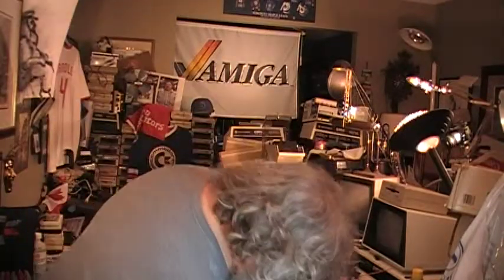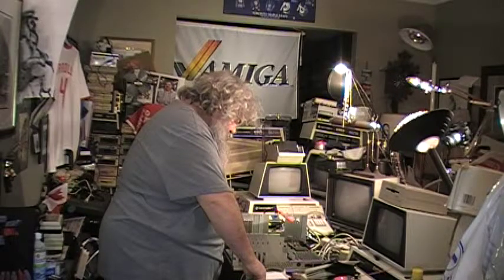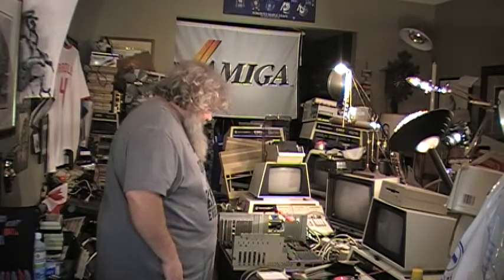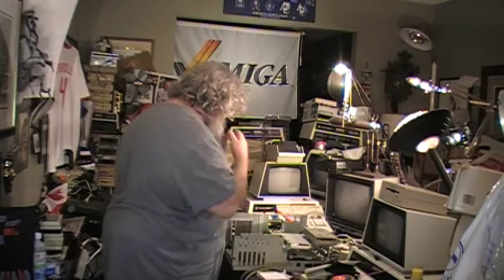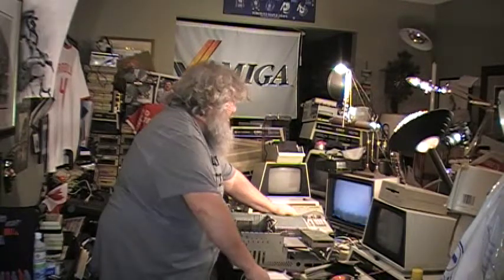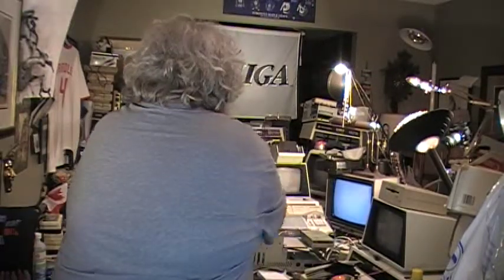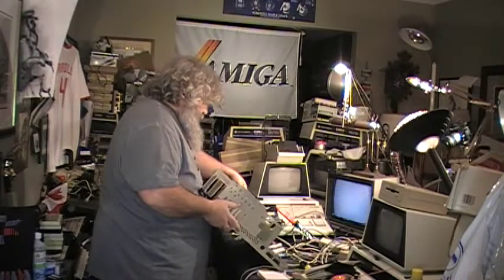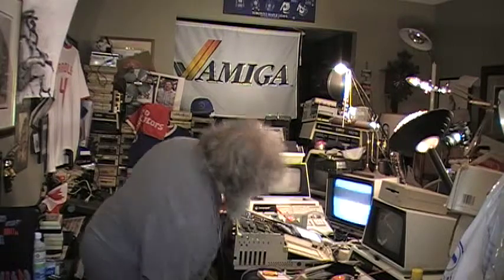Commodore - Episode 400 - Amiga 2000 Leaky Battery Diagnosis - David Bradley - 2500 2000HD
SHELDON VISITS!  Sadly, it is time to look at an Amiga 2000 that has been damaged by a leaky battery, but it has all the major chips except for the 68000, and now I have to decide if there is any hope of this machine working or should I just start pulling the survivor chips?

Well we shall see...I have started to record from another angle and I was hoping to edit things together, but alas, the format of my main camera is not supported by the program thatI wanted to try to do the editing...so, the search for a program that will let me edit and assemble things better remains elusive...for now...

If you have an Amiga with one of these sinister little batteries and you have been thinking about removing it for a number of years, but you have not done it, it is time to get to it because really, the more time that goes by the worse the damage might be...if you stored them sideways or upside down, there is more hope!  Do not delay...get them out of there...even if you have to snip them out...you can always go back and tidy up the legs or pins from the battery later.